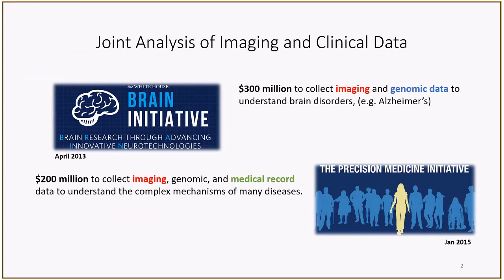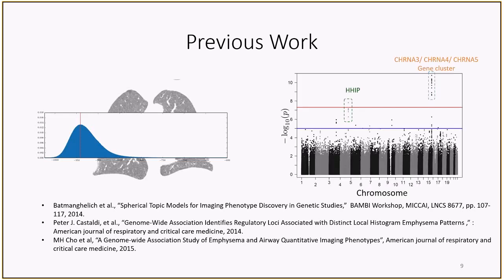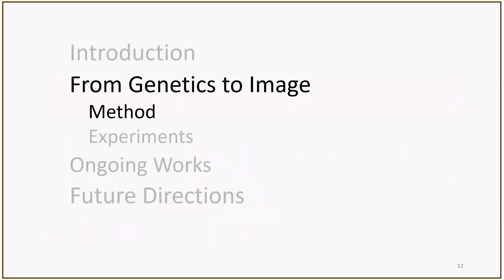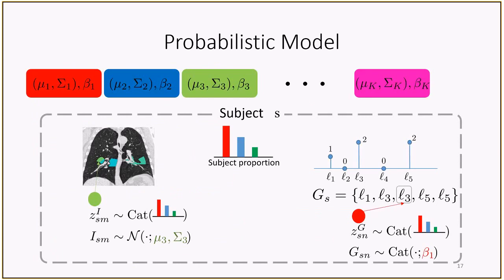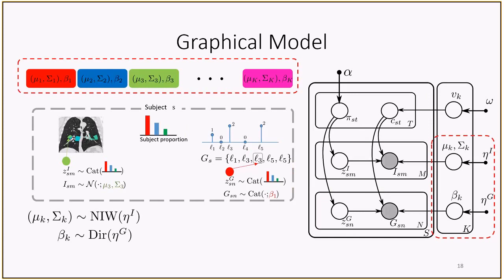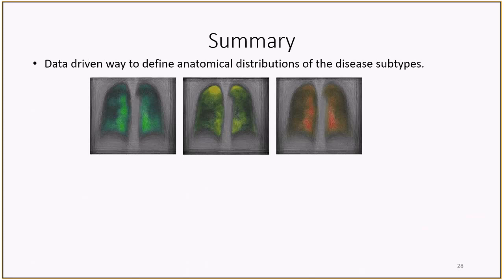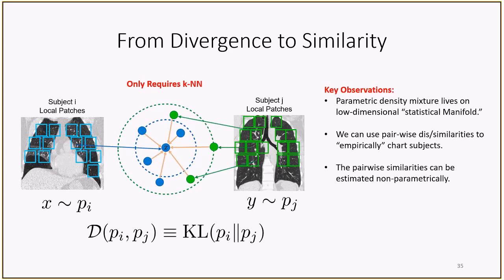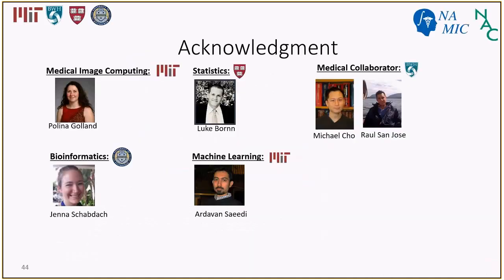CompPath Dr. Kayhan Batmanghelich, PhD Lecture (December 20th 2016)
Abstract

"Generative Method to Discover Genetically Driven Image Biomarkers"

We present a generative probabilistic approach to discovery of disease subtypes determined by the genetic variants. In many diseases, multiple types of pathology may present simultaneously in a patient, making quantification of the disease challenging. Our method seeks common co-occurring image and genetic patterns in a population as a way to model these two different data types jointly. We assume that each patient is a mixture of multiple disease subtypes and use the joint generative model of image and genetic markers to identify disease subtypes guided by known genetic influences. Our model is based on a variant of the so-called topic models that uncover the latent structure in a collection of data. We derive an efficient variational inference algorithm to extract patterns of co-occurrence and to quantify the presence of heterogeneous disease processes in each patient. We evaluate the method on simulated data and illustrate its use in the context of Chronic Obstructive Pulmonary Disease (COPD) to characterize the relationship between image and genetic signatures of COPD subtypes in a large patient cohort.